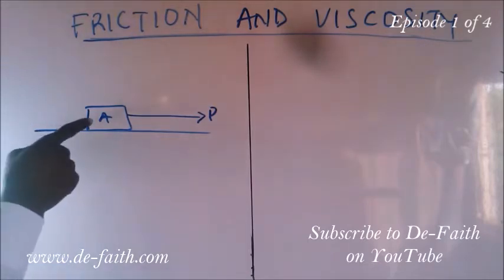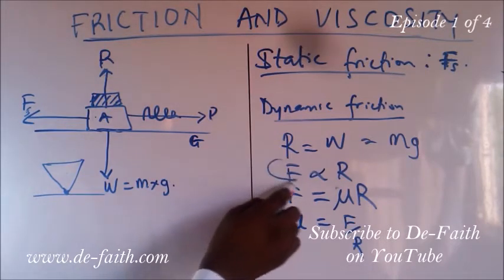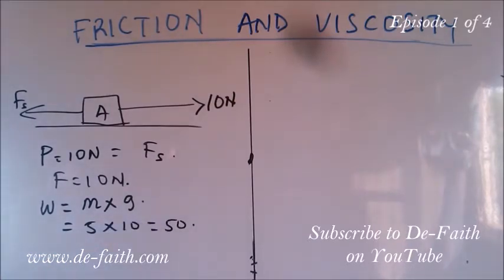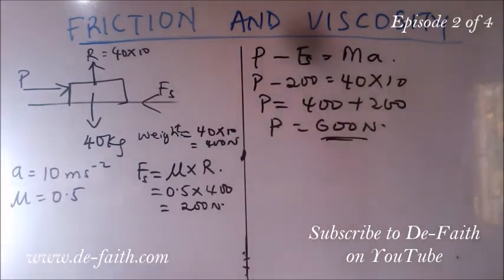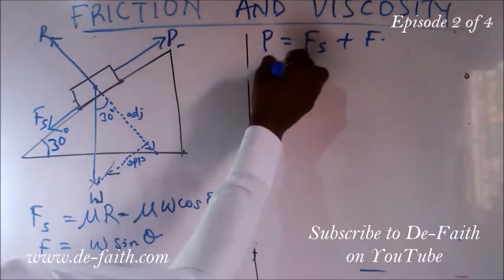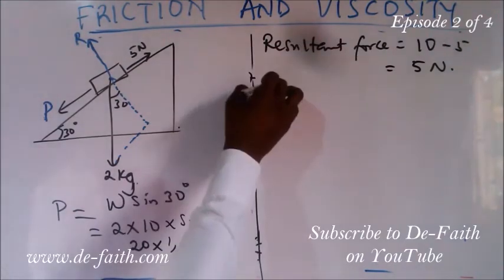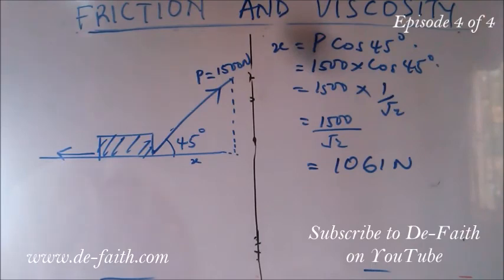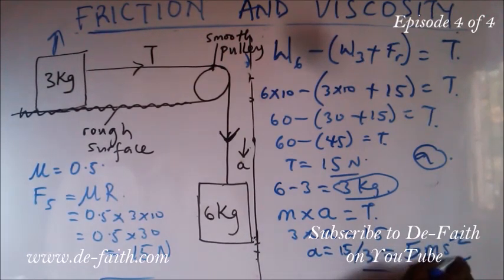FRICTION AND VISCOSITY, COMPLETE EPISODE (1-4)